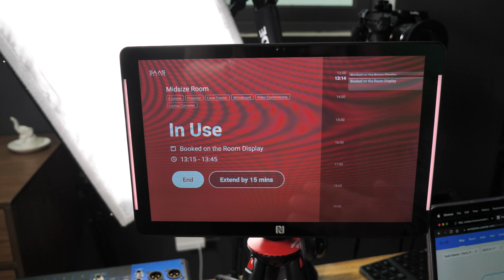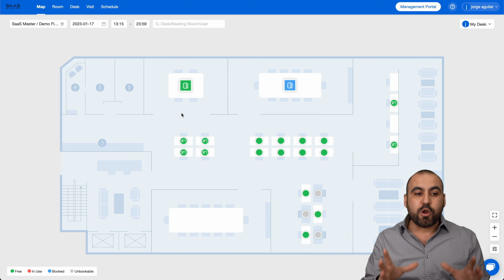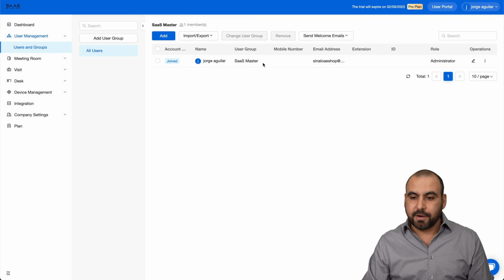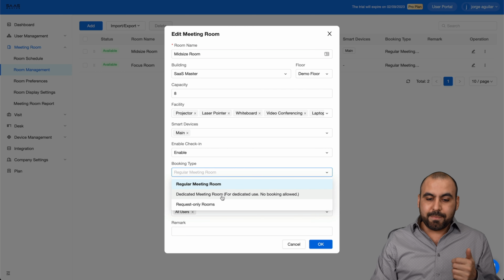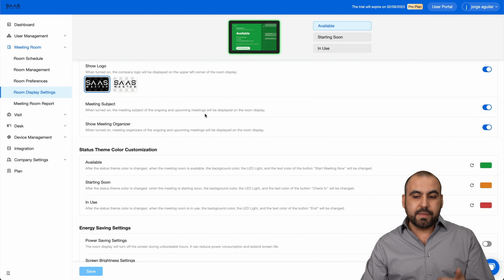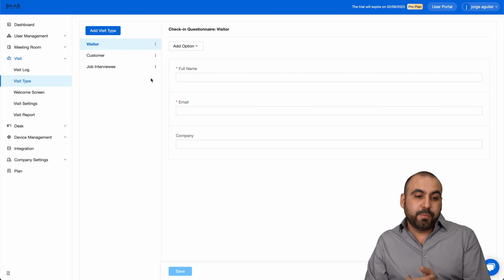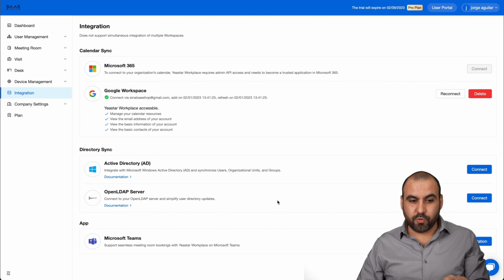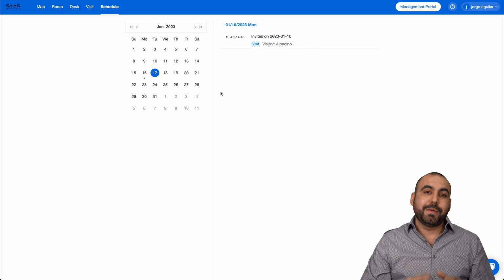The All-in-one Solution for Meetings, Desks & Visitors - Yeastar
The meeting room displays also provide a breathtaking visual experience with the big screens, clear text, and vibrant colors.
Keep everyone informed with visuals. Show the available rooms and room booking information.

Post company messages, welcome visitors, and promote company values.
The powerful and interactive Yeastar Workplace Meeting Room Display System is an essential component in creating a better and more efficient work environment.

Yeastar Workplace Meeting Room Display System is a complete solution that helps you manage and optimize your meeting or collaborative spaces and increase productivity. With this system, you can easily create, manage, and schedule various spaces and amenities for your team, visitors, and customers. Yeastar's Meeting Room Display System provides you with personalized, real-time room occupancy data, and other environmental and usage analytics to gain further insights and make better decisions. The system also ensures that you and your team are always on the same page, with up-to-date information, easy access to room booking, and a comprehensive view of your meeting room availability. Yeastar's Meeting Room Display System is the perfect solution for modern offices and enterprises of all sizes, allowing you to work smarter and better. Get the most out of your meeting spaces and optimize your workflow with the Yeastar Workplace Meeting Room Display System.